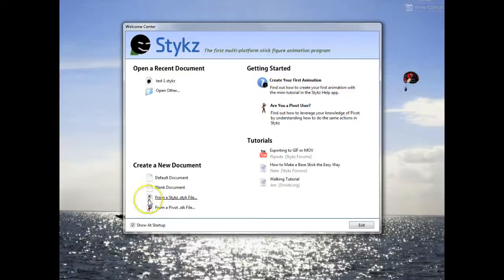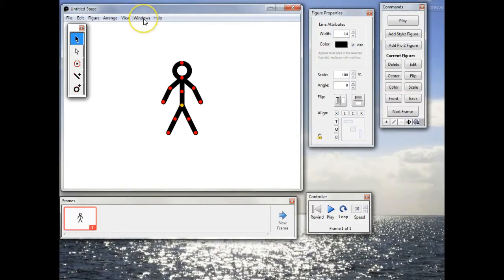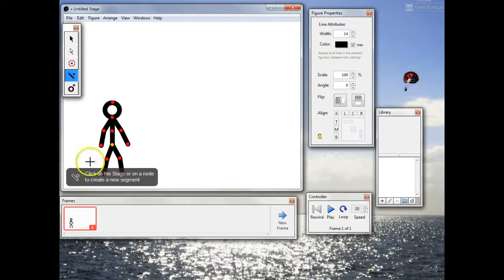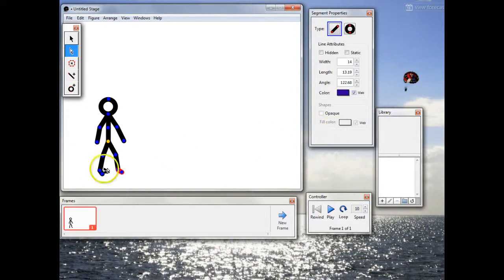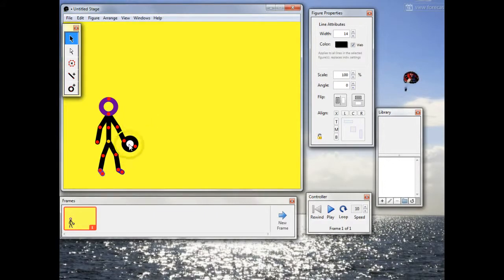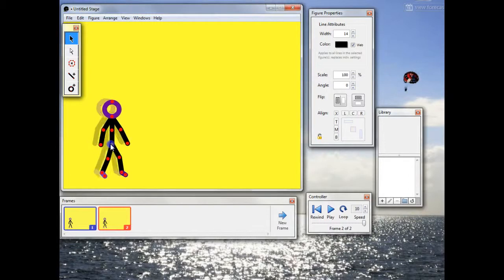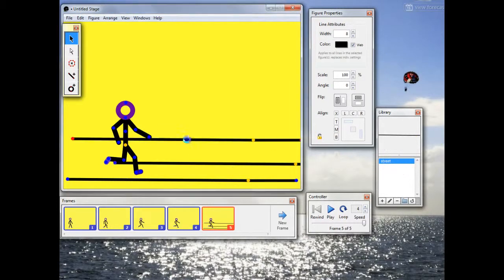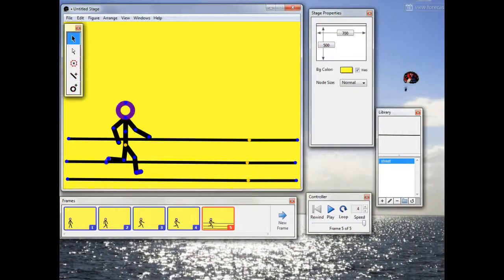Stykz Directions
Description